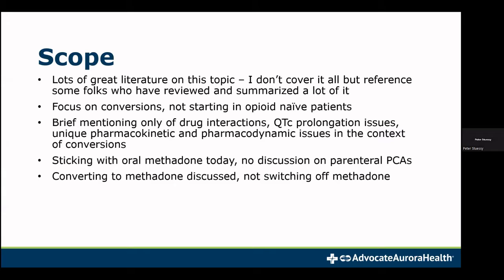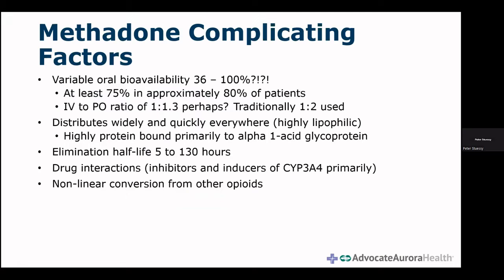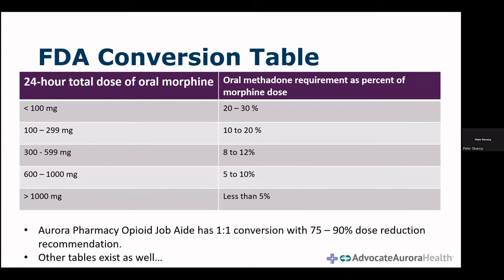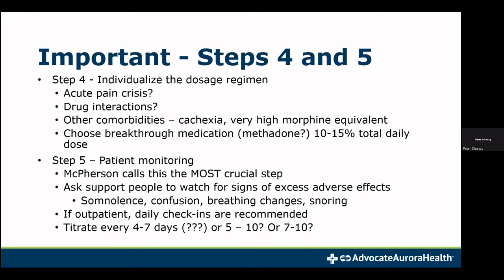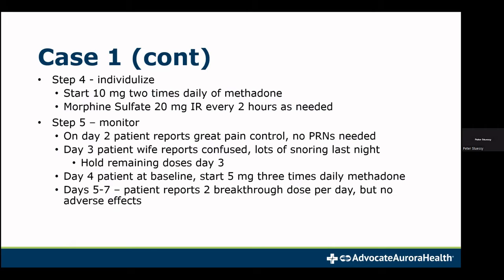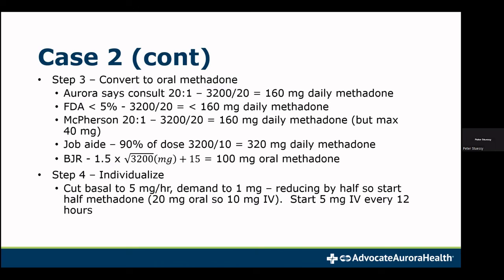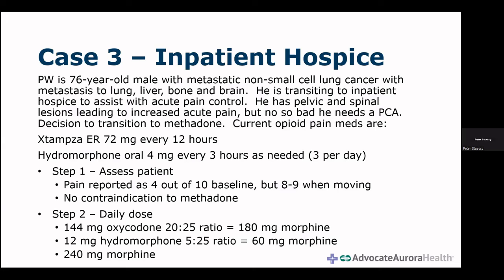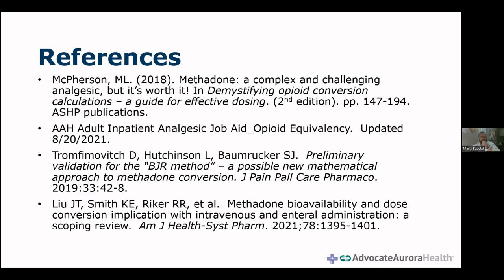Methadone: Mastering Methadone Conversions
The Palliative Care Friday Chalk Talks are a weekly, 20-30 minute, short-and-sweet, live audience, presentation and discussion, for the entire multidisciplinary Palliative Care team.  A grassroots project involving Palliative Care programs globally; providing the opportunity to share knowledge, experiences, and lessons learned with other PC specialists.  Presentations are focused on narrow topics meant to spark further interest and provide listeners with pearls of wisdom to impact their practice.  We put an emphasis on the entire multidisciplinary team by having a diverse range of guest speakers (social workers, chaplains, nurses, physicians, pharmacists, fellows, ethicists, therapists, & more).

Looking to Join?  If you are in healthcare and working in, or closely with, the field of hospice or palliative care and would like to be a part of our weekly live discussions, reach out to us at: or at